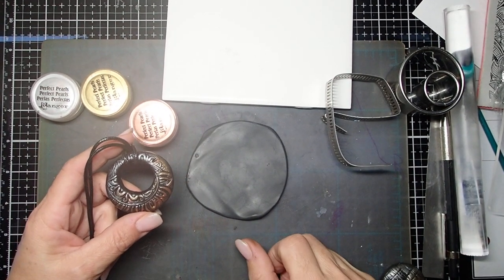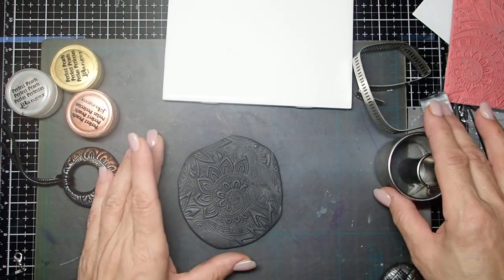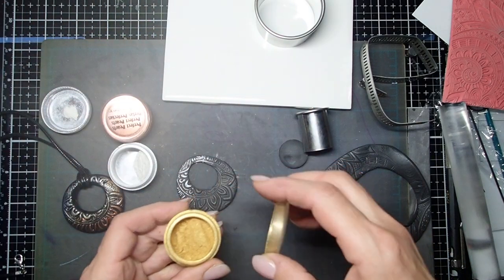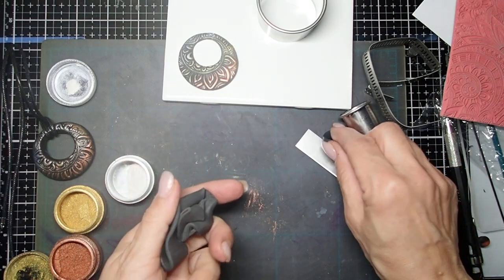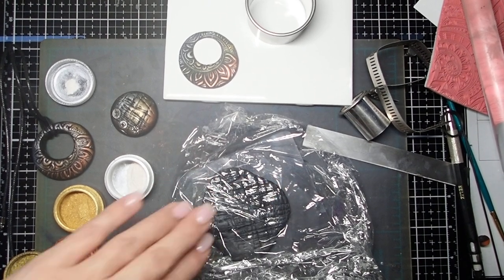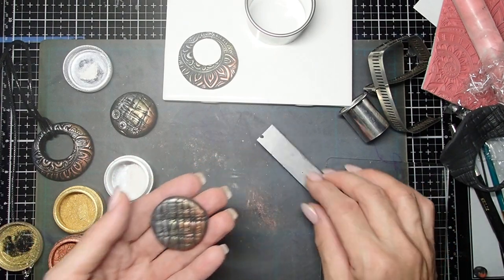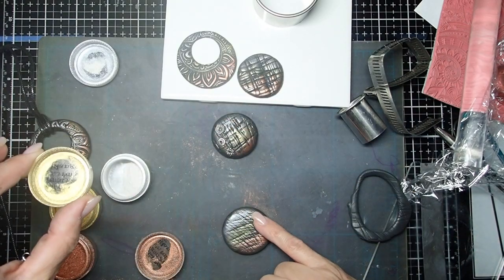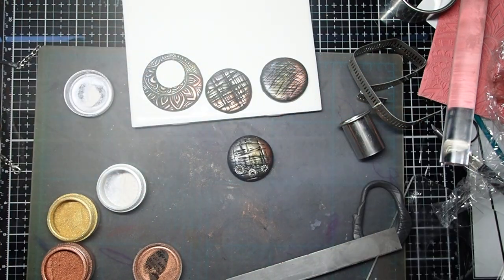Easy polymer clay pendant with mica powder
This is as easy as polymer clay pendant making gets! You can use basic tools at home to create really nice jewelry. See how I did it and check out my blog for more pictures